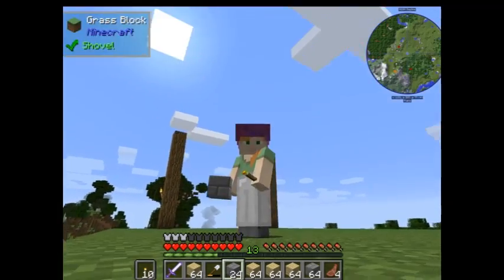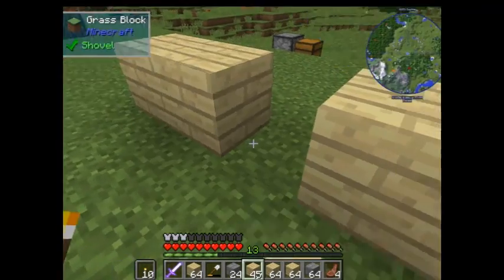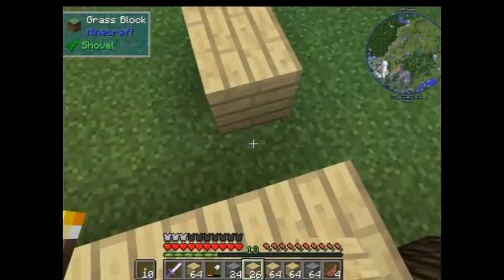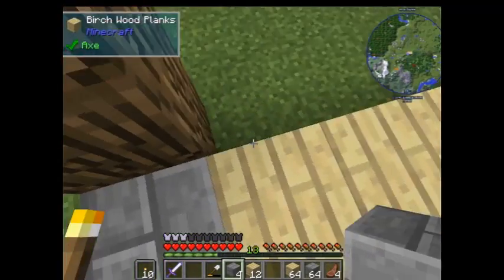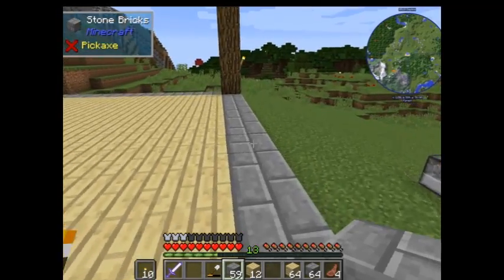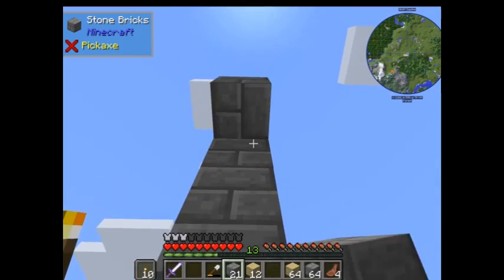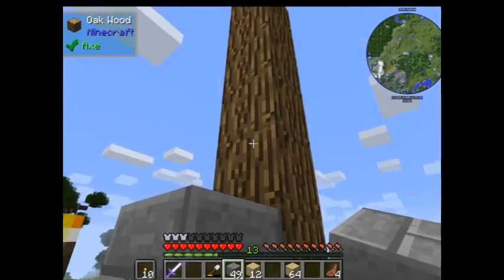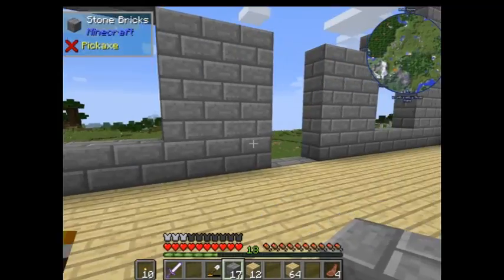Channel update and a new Minecraft modded version.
Just a basic update o my channel and some exciting news on my next series. Hope you enjoy guys.